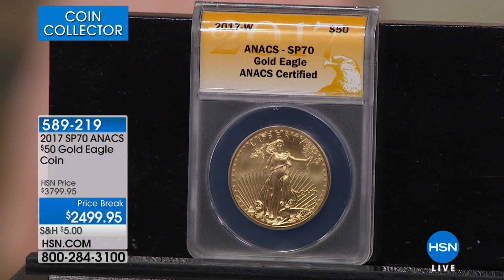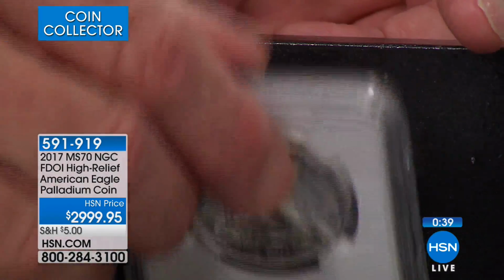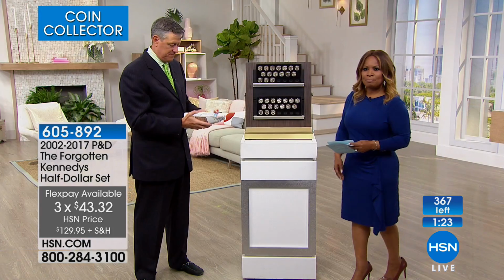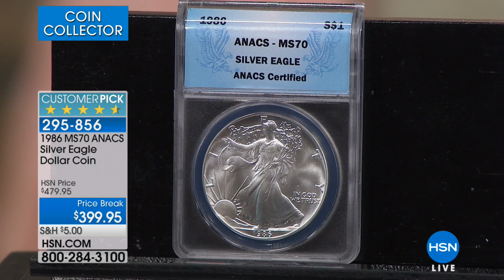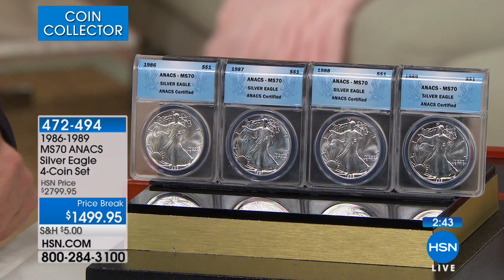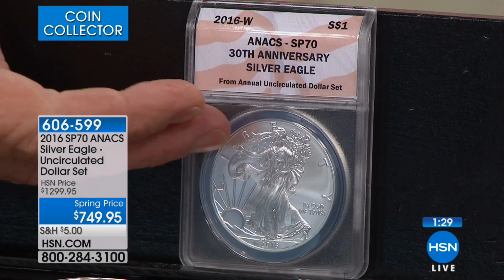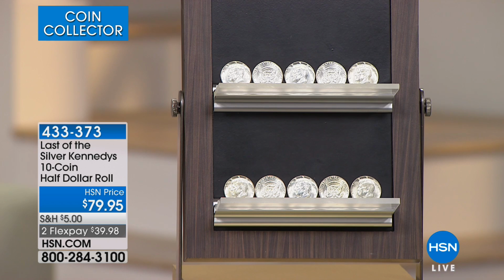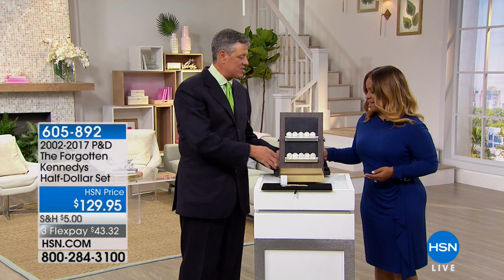HSN | Coin Collector 02.25.2018 - 07 PM